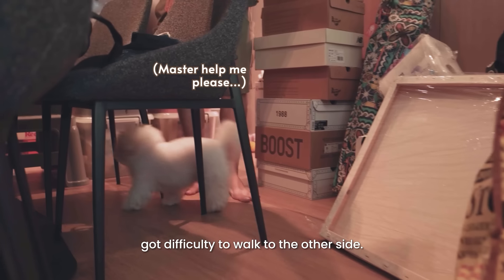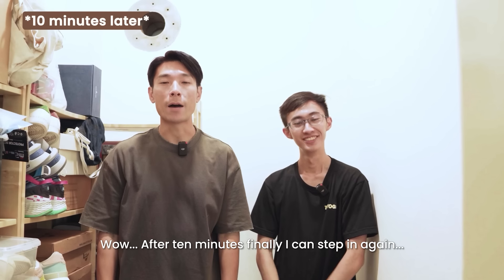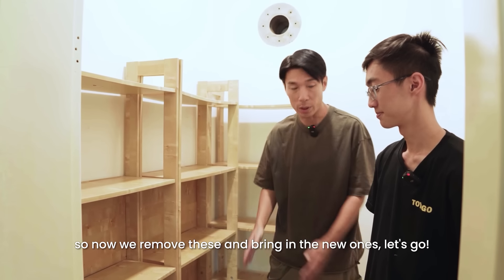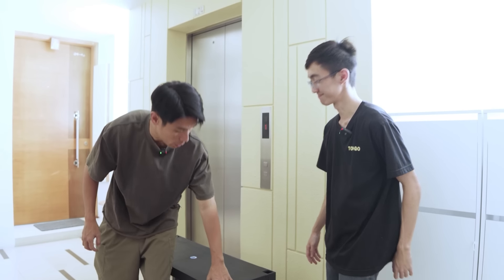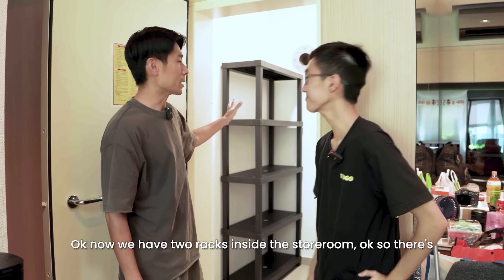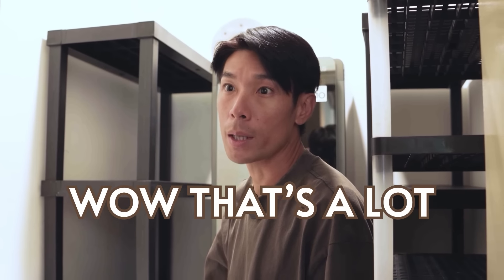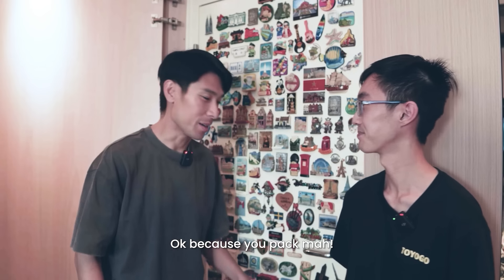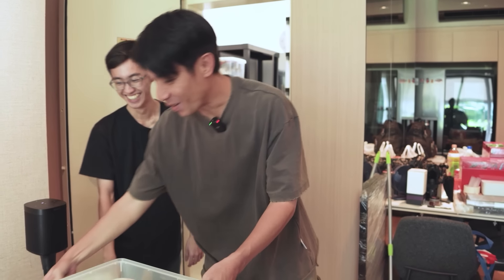YOU WON'T BELIEVE WHAT WE DID TO BEN YEO'S STOREROOM... | TOYOGO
Emergency! Ben requires our assistance at his house! Today, we set forth towards our favorite Mediacorp Artiste, Ben Yeo's house to diagnose a huge pickle he has been facing for nearly a decade. From stacks of forgotten items to misplaced treasures, this is a trial to prove ourselves for what we are worth! Even with meticulous planning from our prior surveyance, can we utilise our trusty plasticware products to put an end to this chaos once and for all? Join us in our journey as we dedicate our day to transform what was once a pile of unorganised mess into a fresh, breathable and organised space again!

Whether you're a fan of Ben Yeo or simply looking for storage inspiration, this video has something for everyone to look forward to.